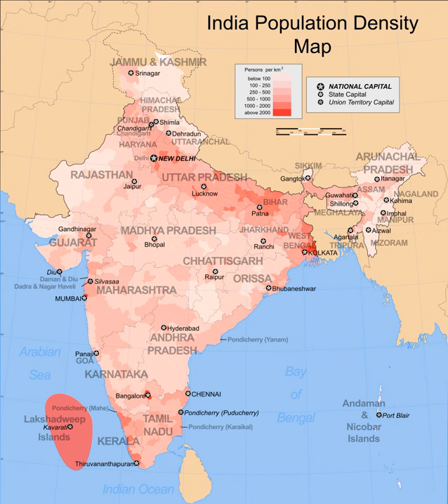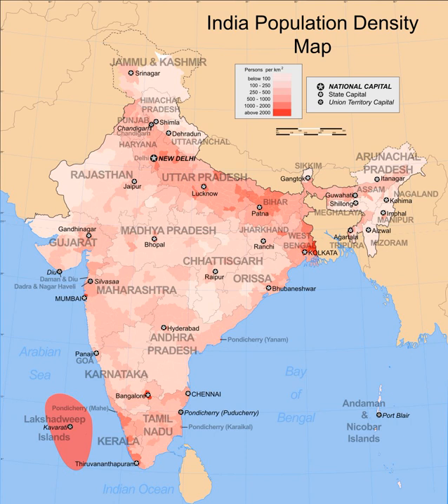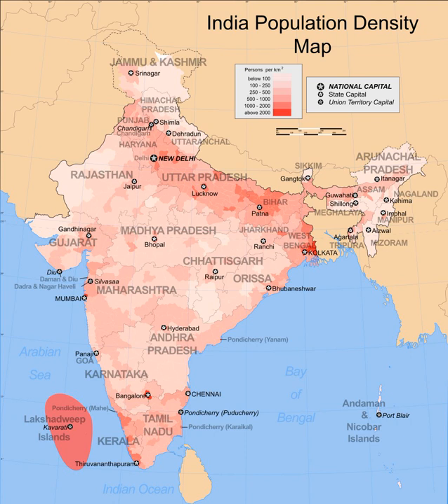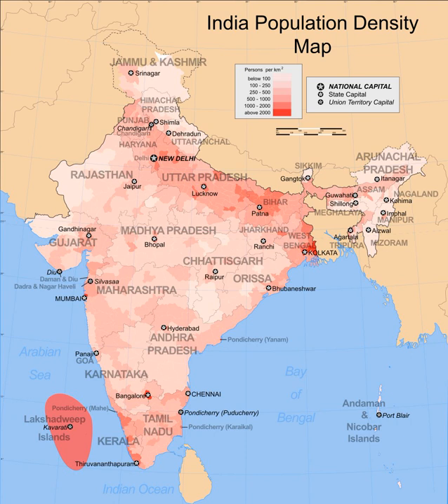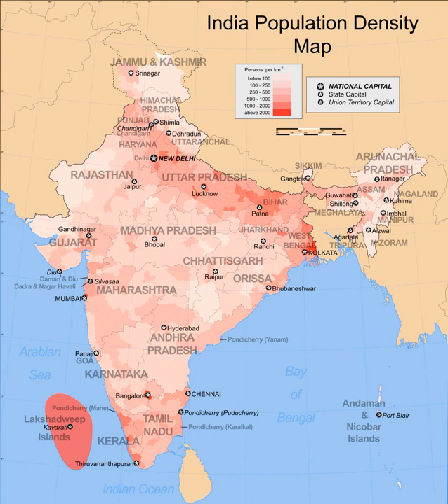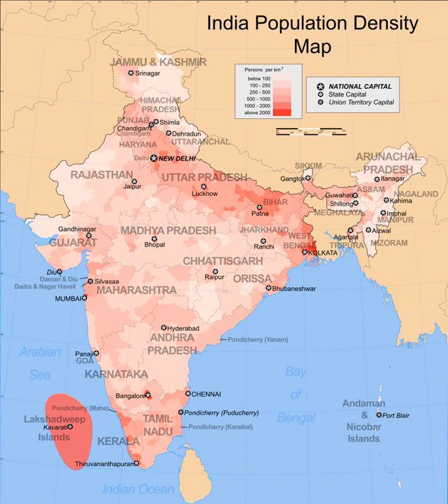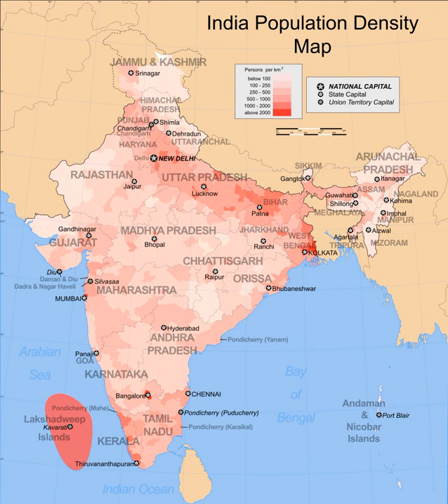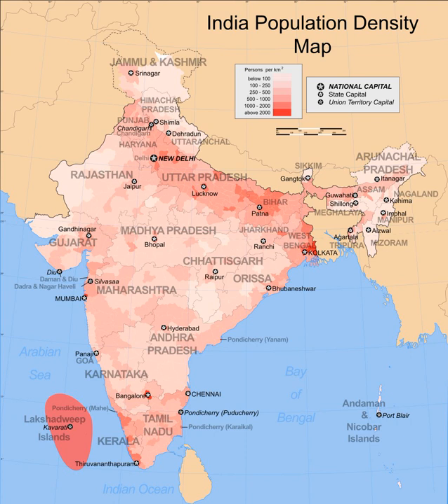Demographics of India | Wikipedia audio article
This is an audio version of the Wikipedia Article:
Demographics of India

SUMMARY
India is the second most populated country in the world with nearly a fifth of the world's population. According to the 2017 revision of the World Population Prospects, the population stood at 1,324,171,354.
During 1975–2010 the population doubled to 1.2 billion. The Indian population reached the billion mark in 1998. India is projected to be the world's most populous country by 2024, surpassing the population of China. It is expected to become the first political entity in history to be home to more than 1.5 billion people by 2030, and its population is set to reach 1.7 billion by 2050. Its population growth rate is 1.13%, ranking 112th in the world in 2017.India has more than 50% of its population below the age of 25 and more than 65% below the age of 35. It is expected that, in 2020, the average age of an Indian will be 29 years, compared to 37 for China and 48 for Japan; and, by 2030, India's dependency ratio should be just over 0.4.India has more than two thousand ethnic groups, and every major religion is represented, as are four major families of languages (Indo-European, Dravidian, Austroasiatic and Sino-Tibetan languages) as well as two language isolates (the Nihali language spoken in parts of Maharashtra and the Burushaski language spoken in parts of Jammu and Kashmir (Kashmir).
Further complexity is lent by the great variation that occurs across this population on social parameters such as income and education. Only the continent of Africa exceeds the linguistic, genetic and cultural diversity of the nation of India.The sex ratio is 944 females for 1000 males (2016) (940 per 1000 in 2011) This ratio has been showing an upwards trend for the last two decades after a continuous decline in the last century.